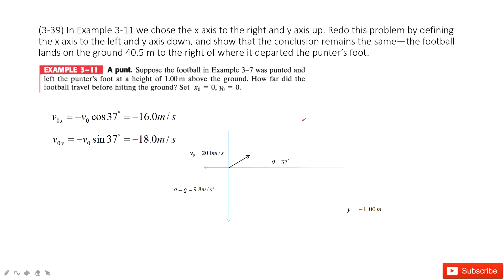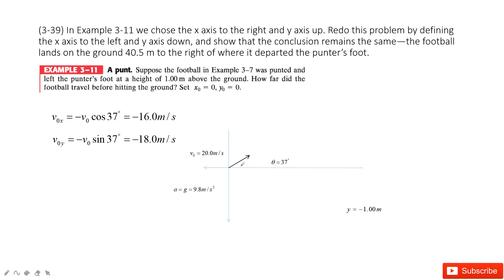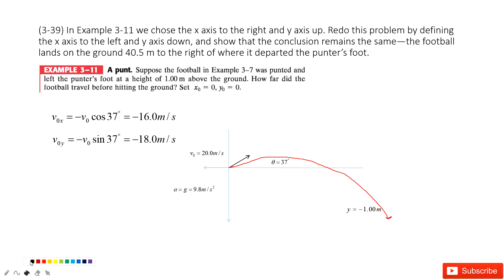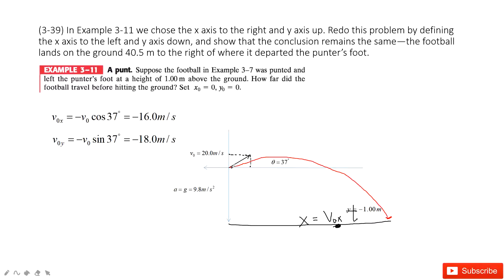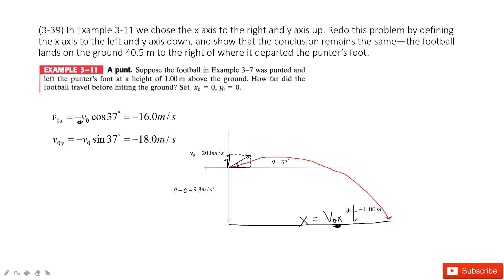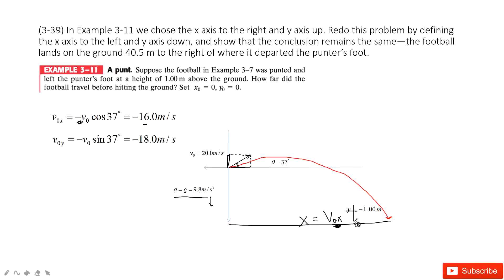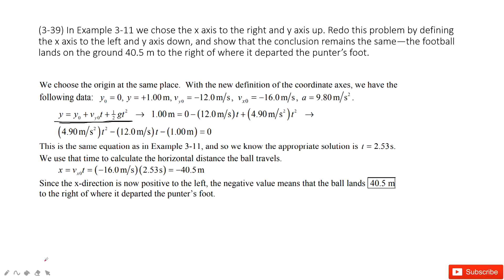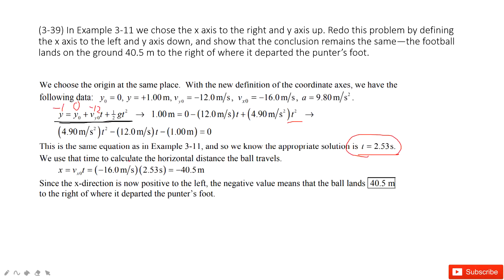(3-39) In Example 3-11 we chose the x axis to the right and y axis up. Redo this problem by defining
(3-39) In Example 3-11 we chose the x axis to the right and y axis up. Redo this problem by defining the x axis to the left and y axis down, and show that the conclusion remains the same—the football lands on the ground 40.5 m to the right of where it departed the punter’s foot.